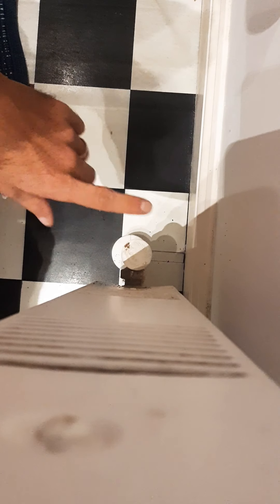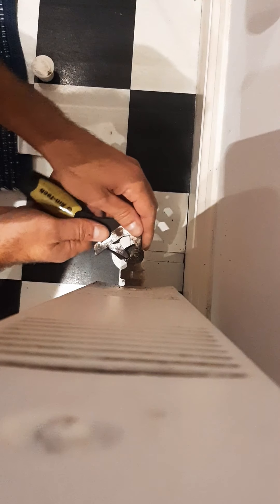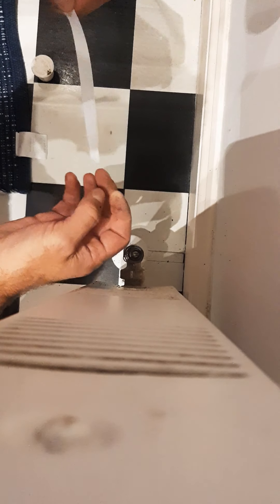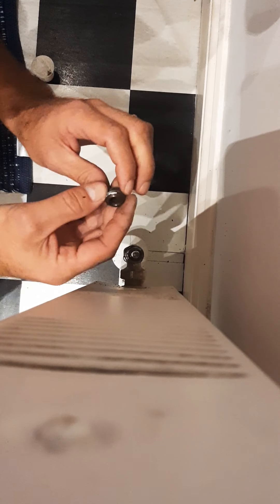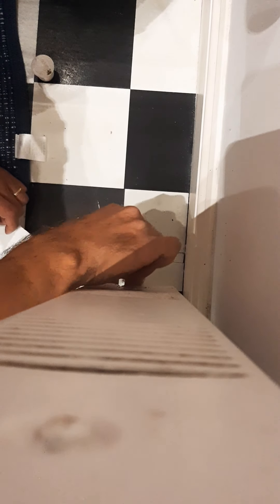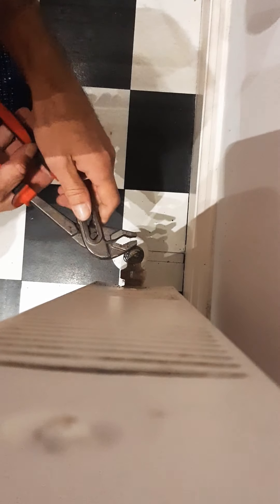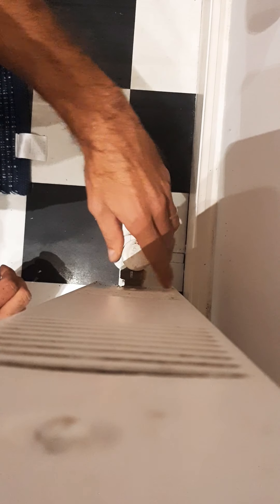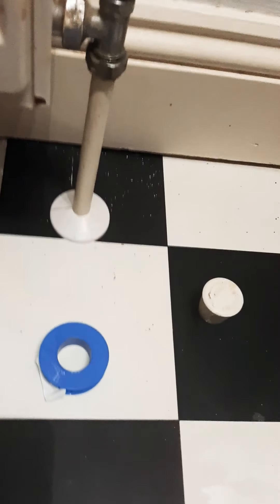How to fix a leaking radiator valve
easy job with few tools